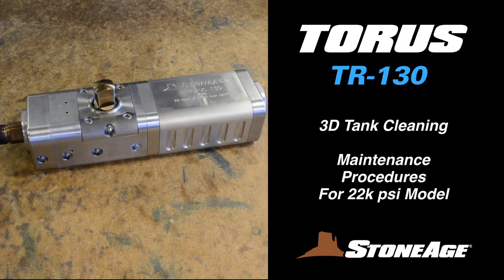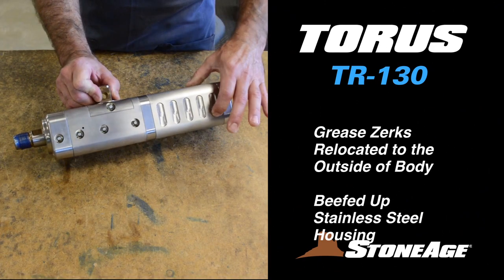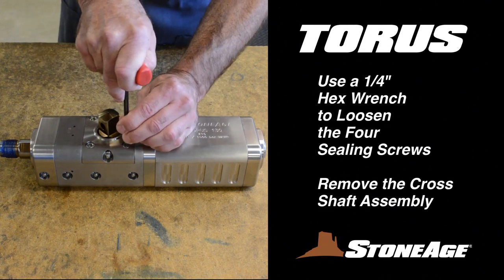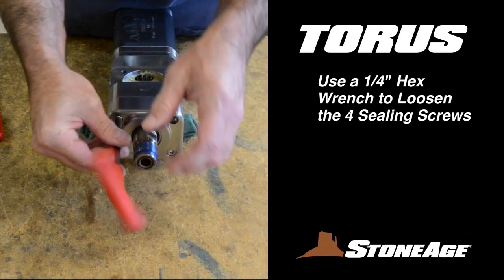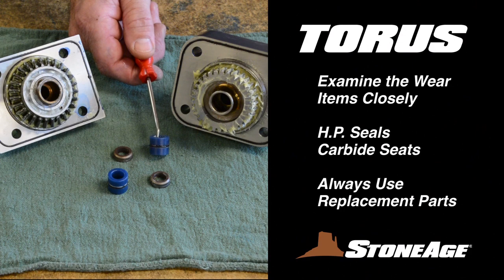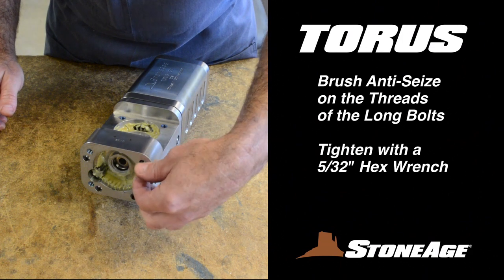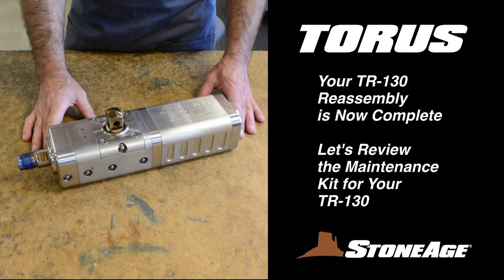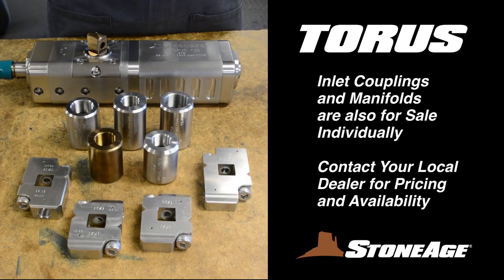StoneAge® Torus™ TR-130 Tool Maintenance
The Torus TR-130 is a powerful and highly adaptable 3-D cleaning tool designed to easily adjust to a wide range of pump capacities, working pressures, and cleaning applications.

The Torus TR-130 3-D Cleaner is ideal for :
- Effective cleaning of tanks/vessels
- Boiler applications